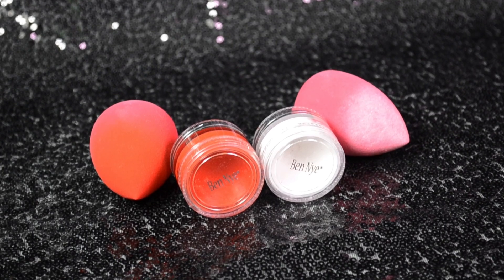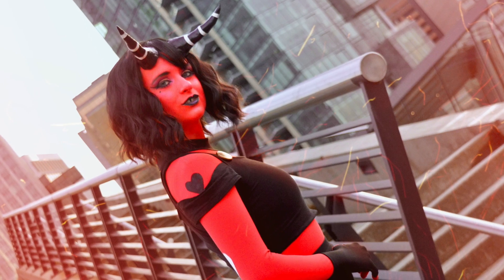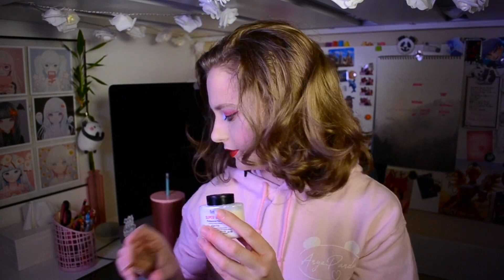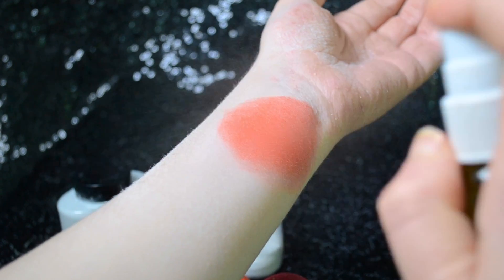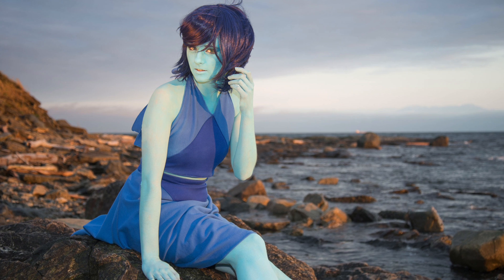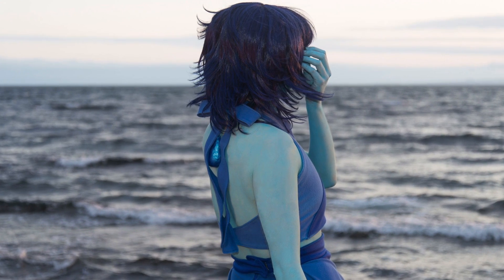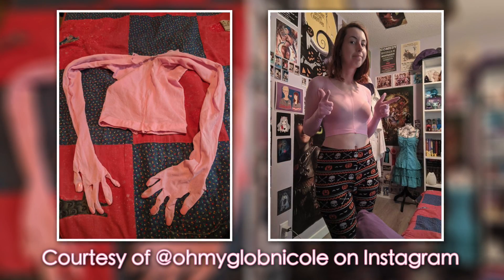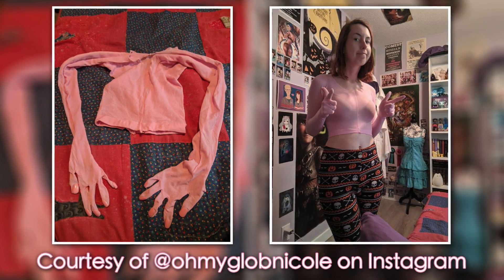A Guide to Bodypaint (What Products I Use, How to Apply etc.) | AnyaPanda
Download Idle Miner Tycoon HERE!

This has been a highly requested topic, so here we finally are: a nice little guide to how I do bodypaint! I really hope this all makes sense and that you all find it helpful. Share your own hacks in the comments!

And a special thank you to my friend Nicole for letting me use her armsock pictures!